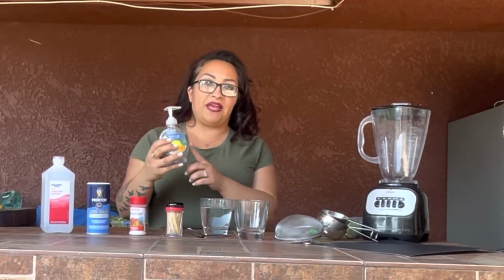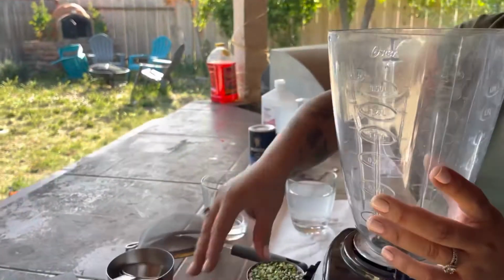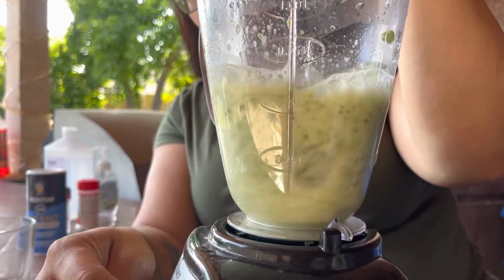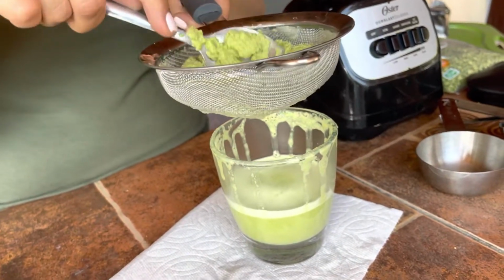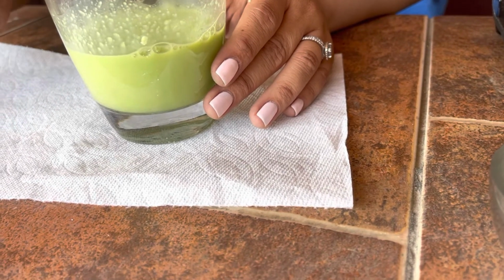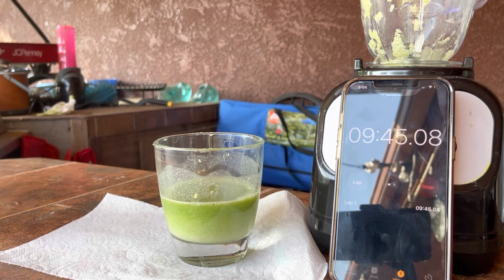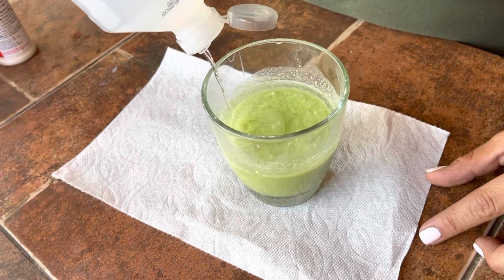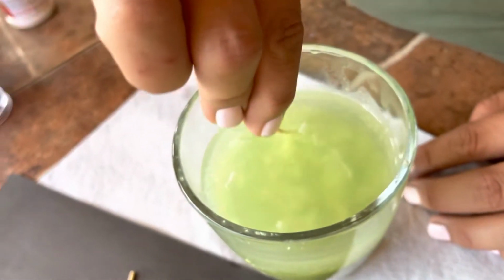How to extract DNA from split peas